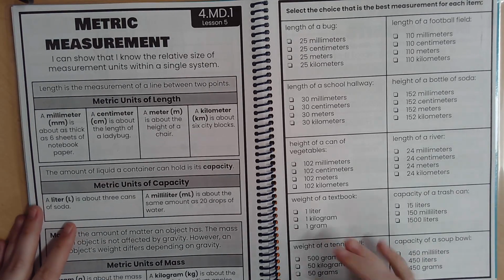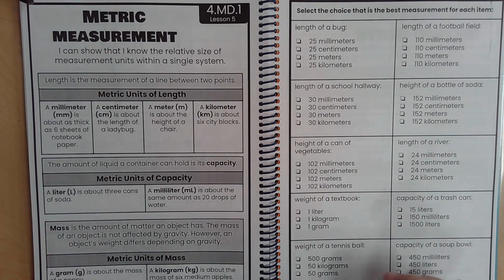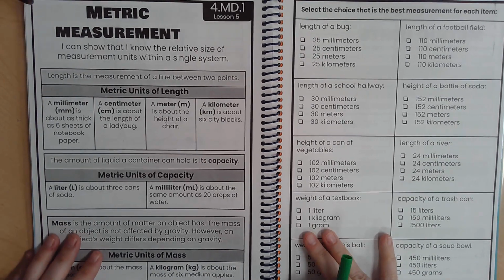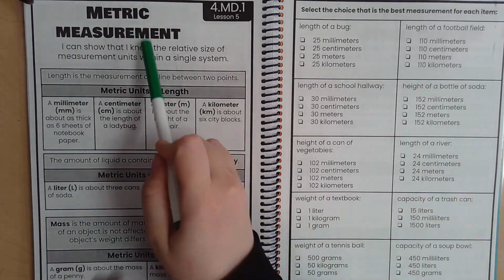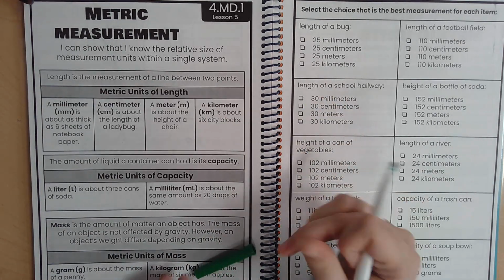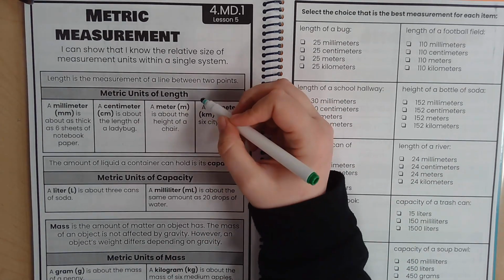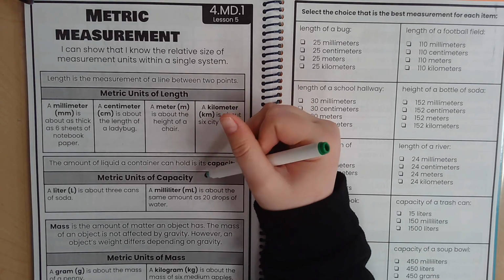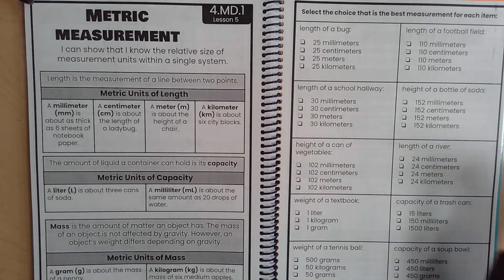MD 1 Lesson 5: Metric Measurement and Estimation